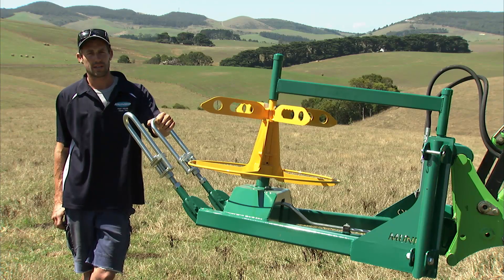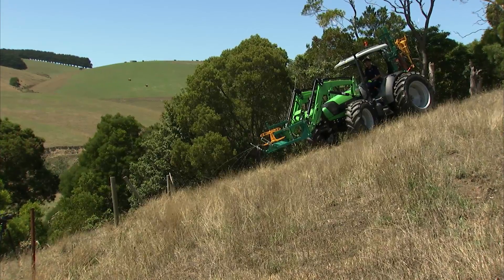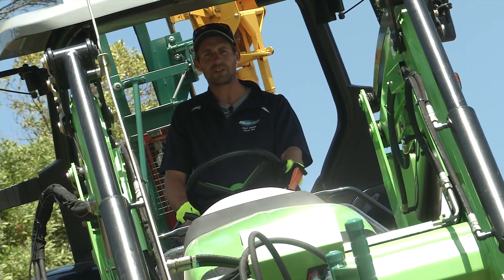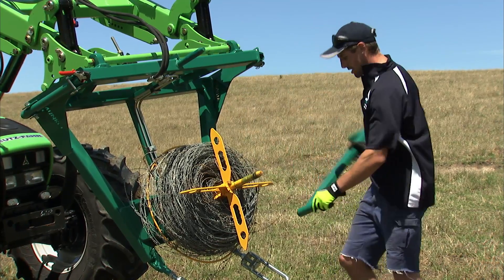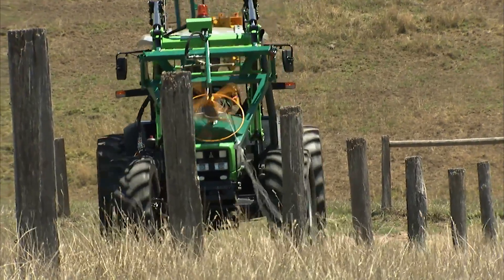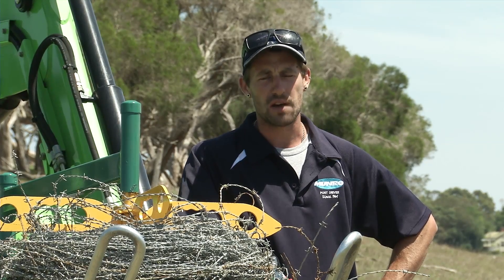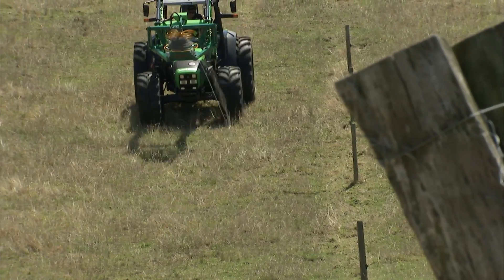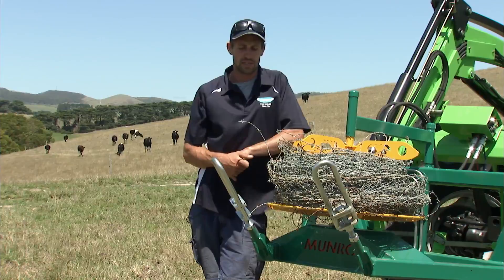MUNRO WIRE WINDER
Munro Engineers Pty. Ltd.
418 Winter Street
Ballarat, VIC 3353